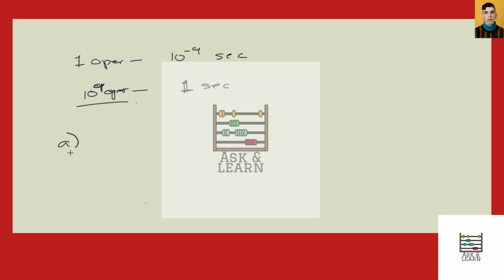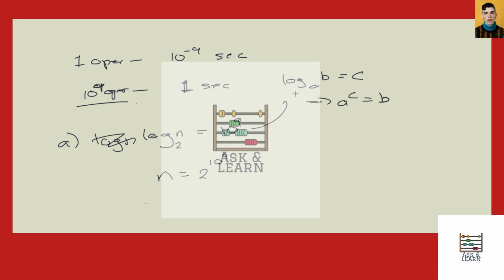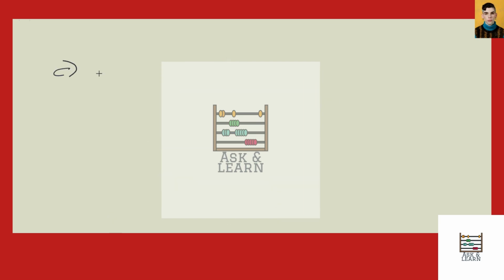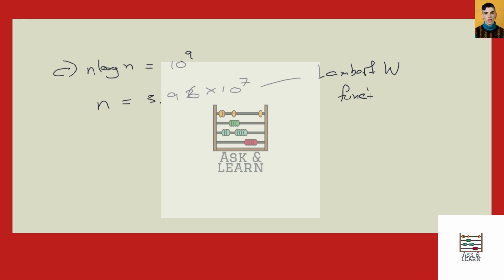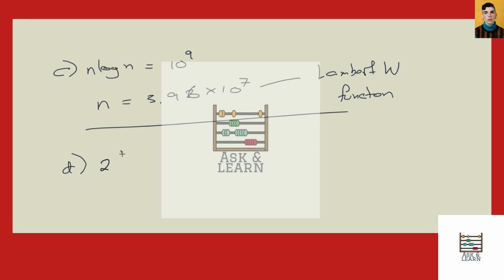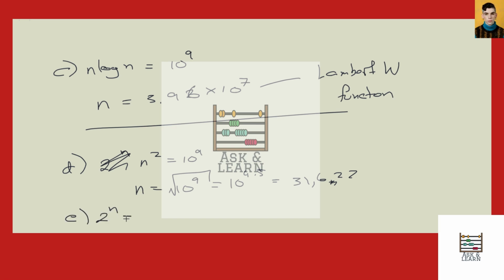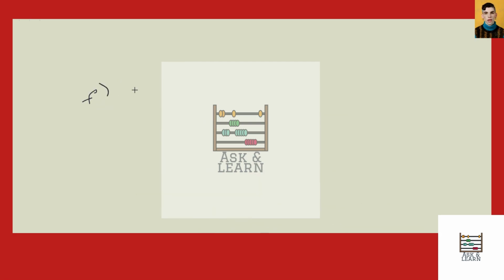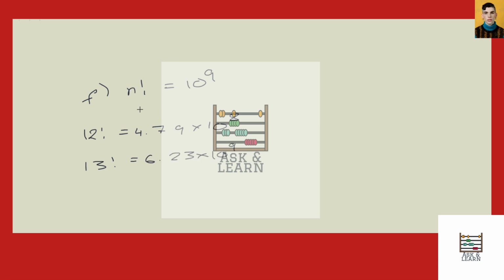[Math] What is the largest for which one can solve within one second a problem using an algorithm